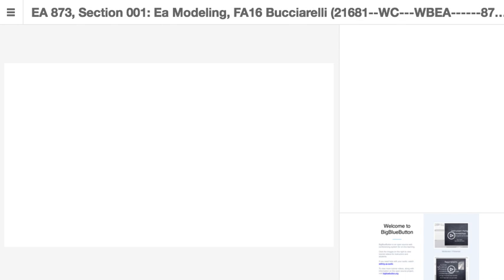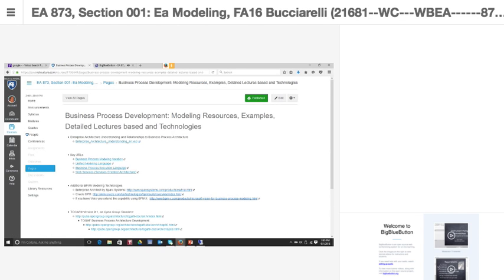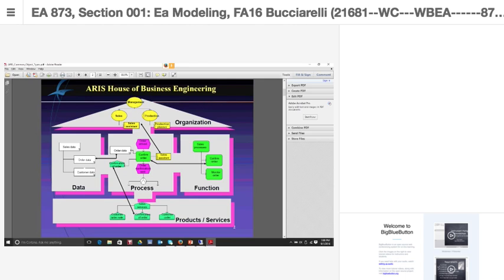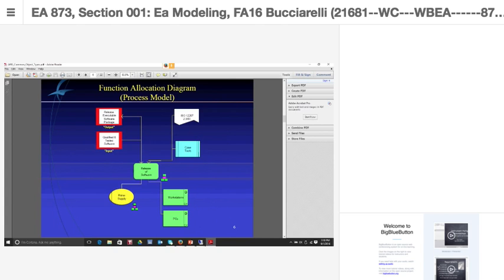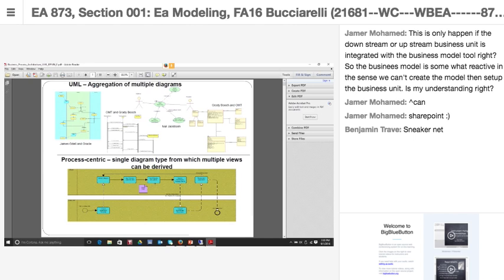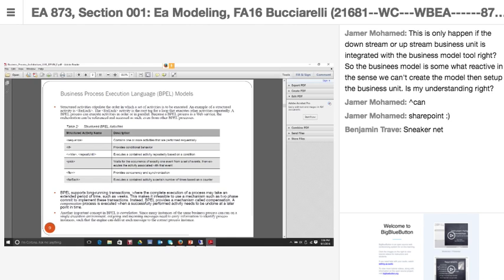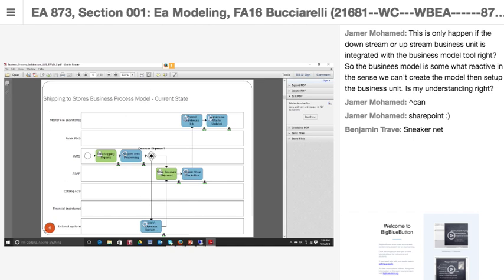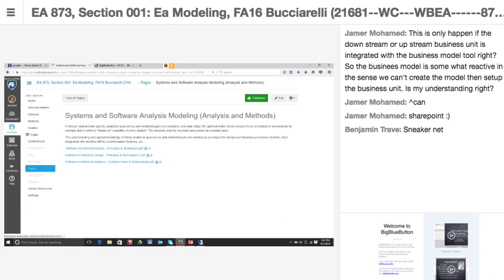EA 873 001 Introduction and Overview part 1